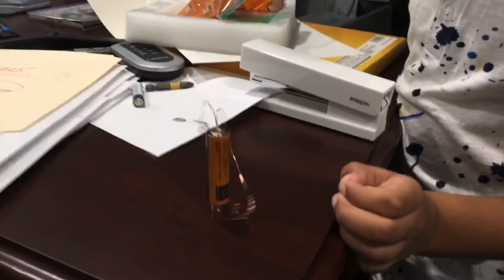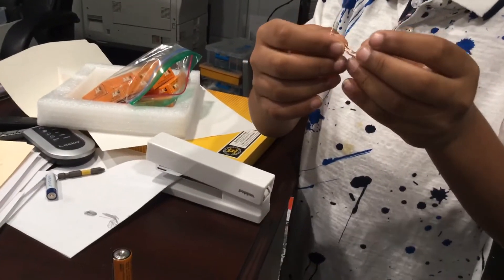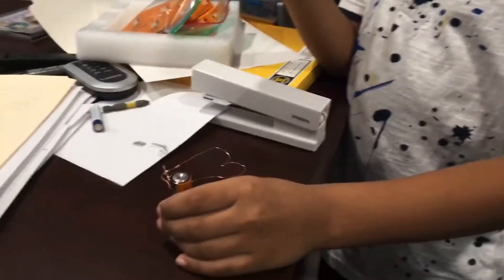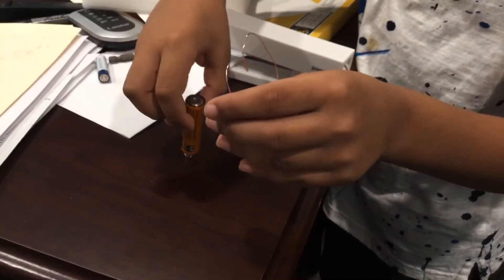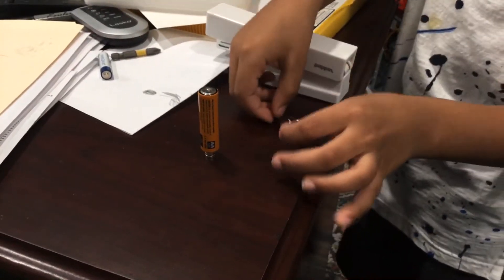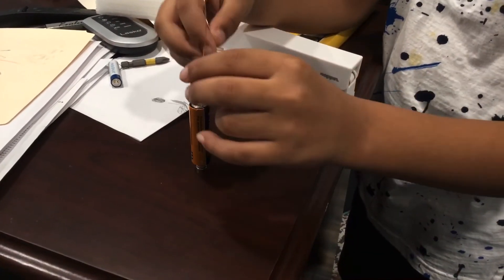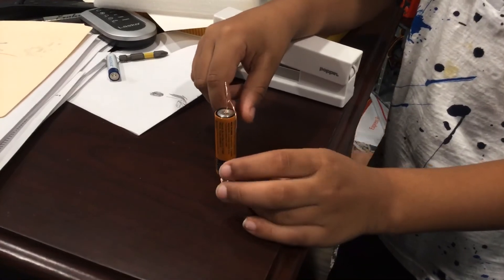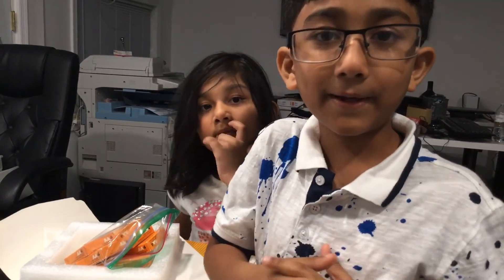Science experiment.MARK 1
A battery motor made out of copper and rare earth magnets and battery

**best VIDEO of all in my channel**